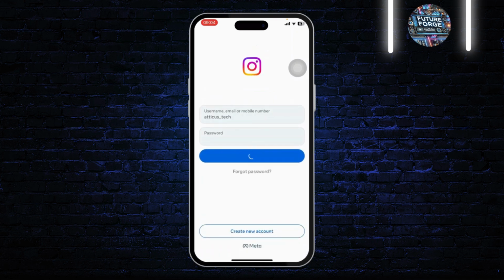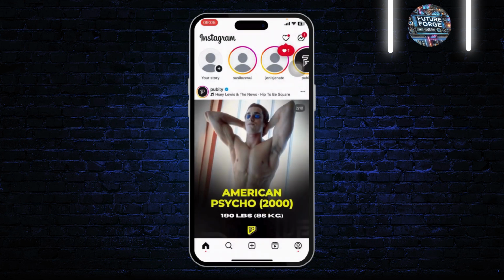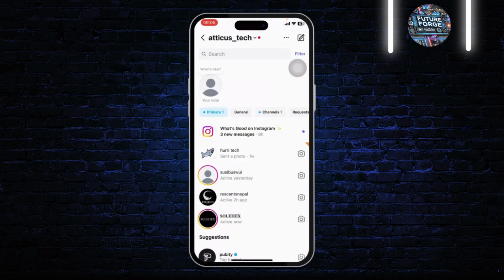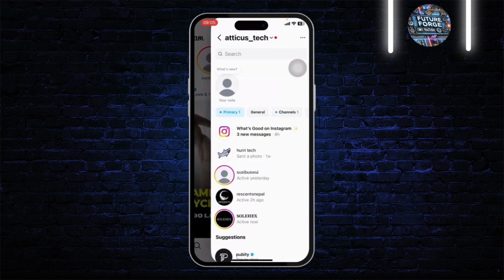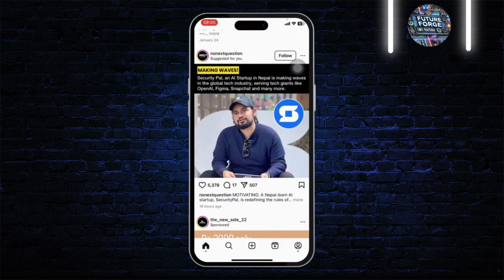How to Login Instagram Account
Learn how to login to your Instagram account quickly and easily with this step-by-step tutorial. Whether you want to access another account, recover a lost account, or switch between multiple accounts, this guide has you covered!

In this video, you'll discover how to log in to another Instagram account, recover your account if you’ve forgotten your password, and switch between multiple accounts effortlessly.

Timestamps:
0:00 Introduction
0:20 Step 1: Accessing the Instagram Login Page
0:35 Step 2: Logging into Another Account
0:55 Step 3: Recovering Your Account